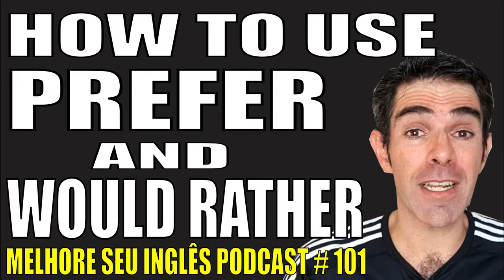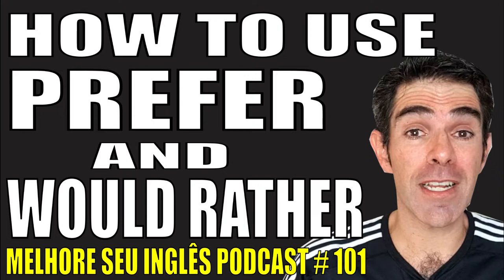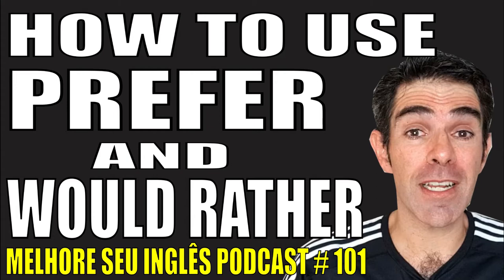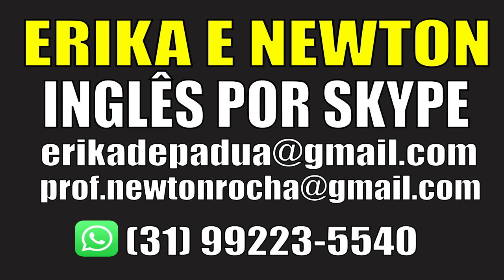How to Use PREFER and WOULD RATHER! - Melhore Seu Inglês - Improve Your English PODCAST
Hello everyone! In this MELHORE SEU INGLÊS - IMPROVE YOUR ENGLISH PODCAST, I talk about how to use PREFER and WOULD RATHER!

ÉRIKA & NEWTON - Inglês por SKYPE
Para AULAS de Inglês por SKYPE ou WHATSAPP, personalizadas, focadas em conversação, para todos os níveis e a preços acessíveis, basta entrar em contato no ou no e marque uma aula experimental gratuita para conhecer o nosso trabalho! :)

PREÇOS ACESSÍVEIS!

FAÇA UMA AULA GRÁTIS COM UM NATIVO NO CAMBLY!
Use o código: MELHORESEUINGLES
E ganhe 10 minutos GRÁTIS!
Quer experimentar o CAMBLY?
Faça uma aula de 10 minutos de conversação GRÁTIS com um NATIVO no CAMBLY!

CONTATO
Newton Rocha | Professor de Inglês - Aulas por Skype

Conheça e se inscreva no MELHORE SEU INGLÊS - ÉRIKA E NEWTON, nosso CANAL NO YOUTUBE de Dicas Diárias de Inglês, com mais de 900 vídeos com videoaulas ensinando a como aprender inglês sozinho, além de AULAS AO VIVO GRATUITAS! :)

Siga o MELHORE SEU INGLÊS - ÉRIKA E NEWTON!